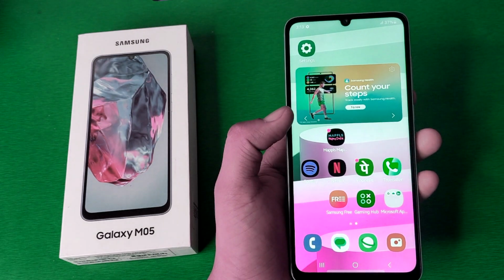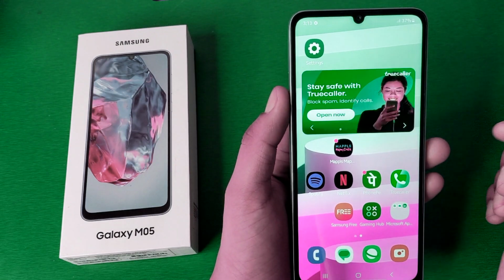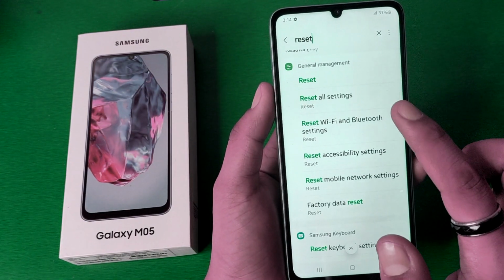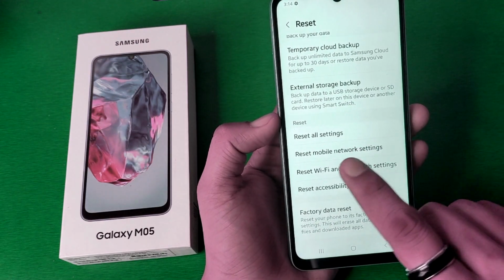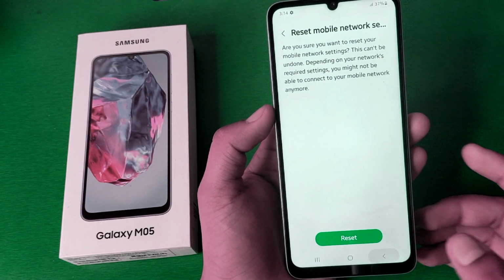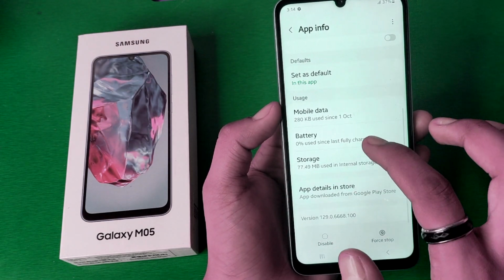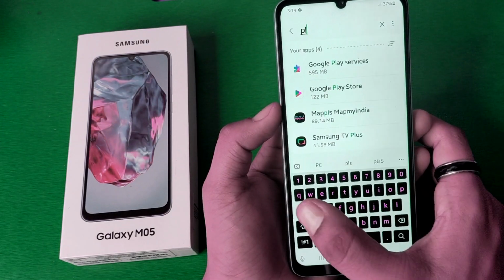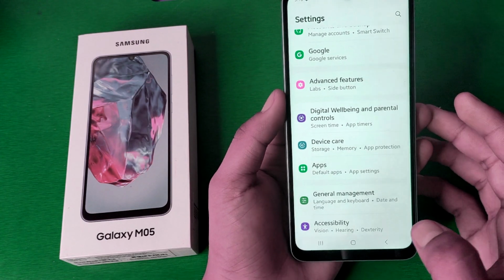how to fix Network problem in Samsung Galaxy m05